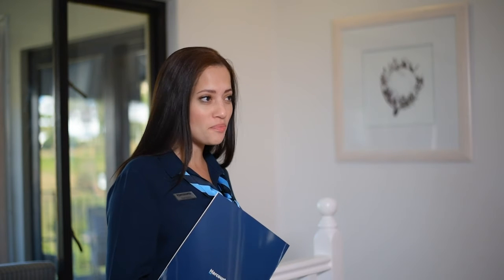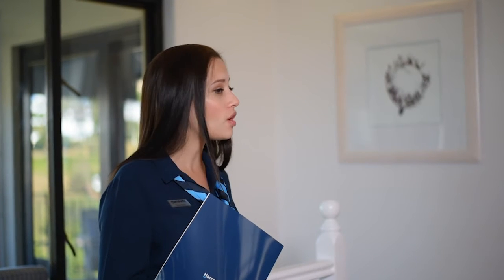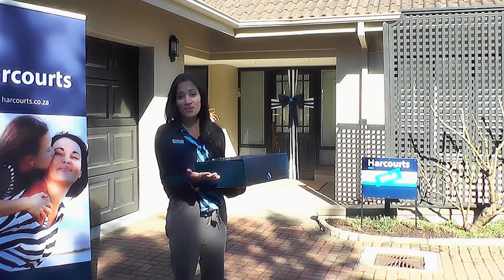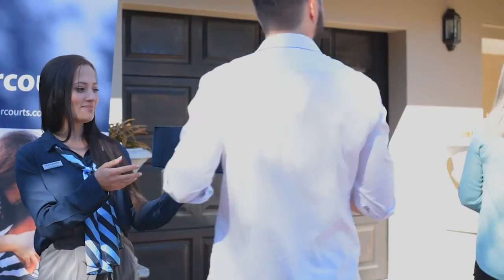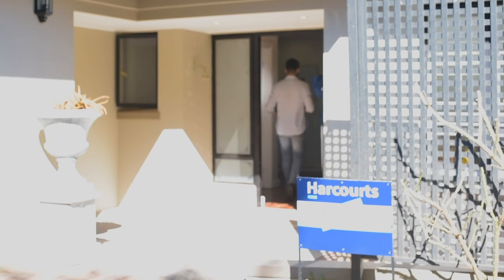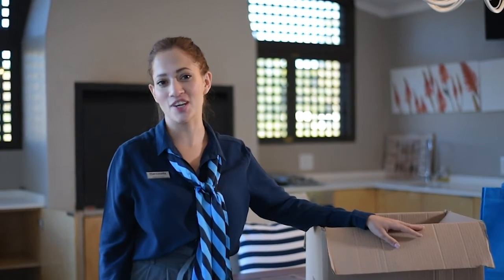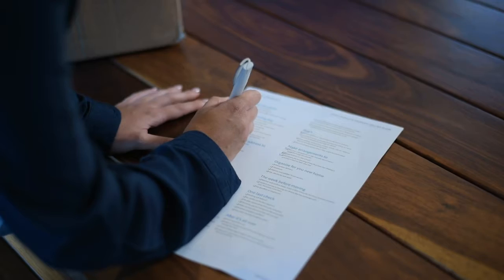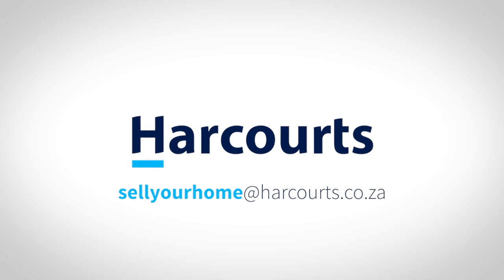Selling your home in South Africa - Your Property Sales Success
In this video we will be finishing our journey with the final stages of selling your property:

- Accepting an offer on your property
- Selecting a conveyancer
- Completing the sale
- Protecting yourself from fraud, loss or legal complications
NO 3